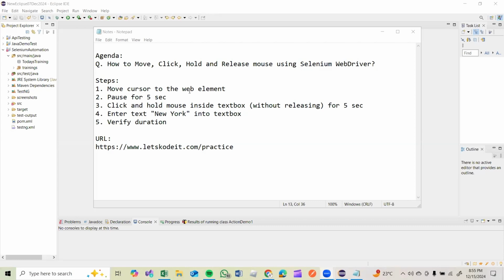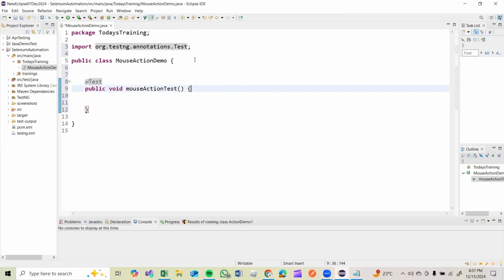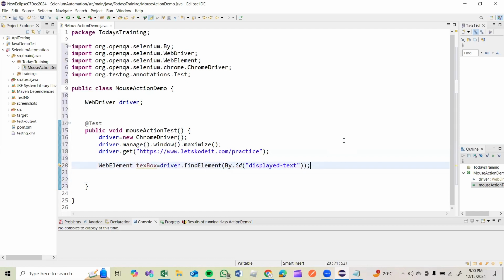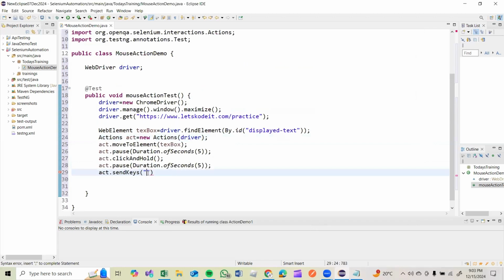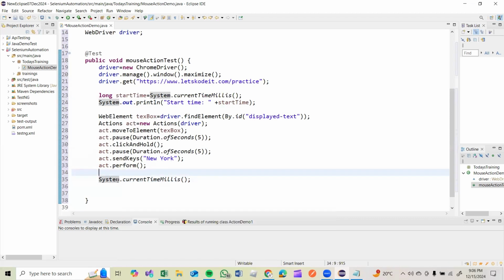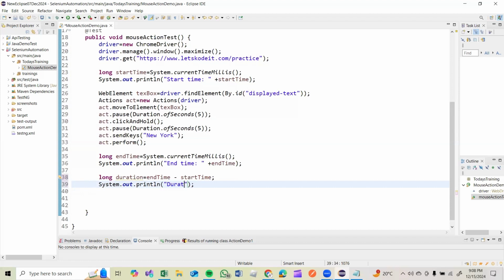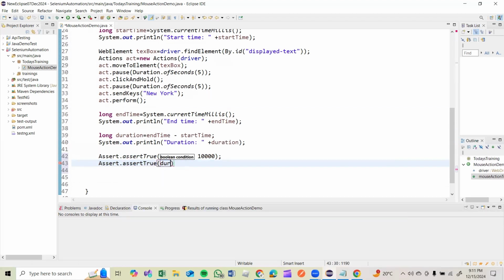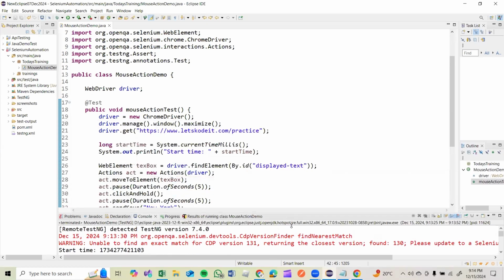Selenium 4 with JAVA: #13 How to perform Mouse Actions using Selenium? | Practical Demo.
Q. How to Move, Click, Hold and Release mouse using Selenium WebDriver?